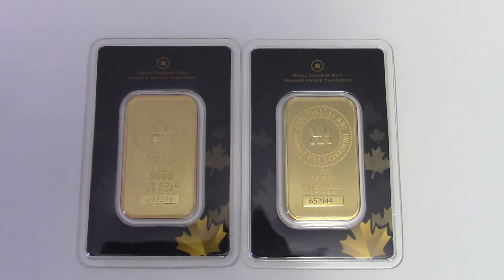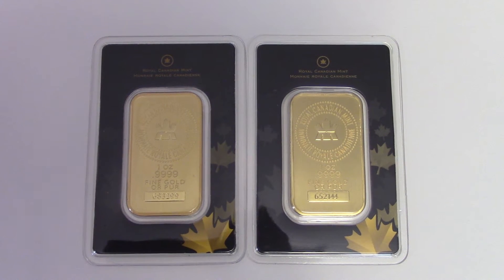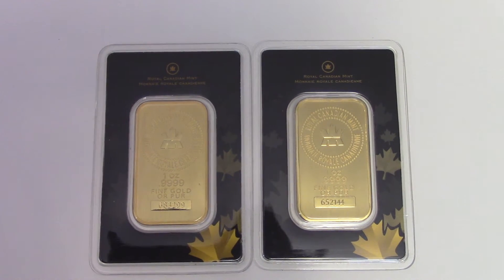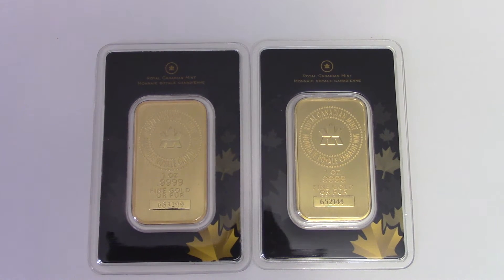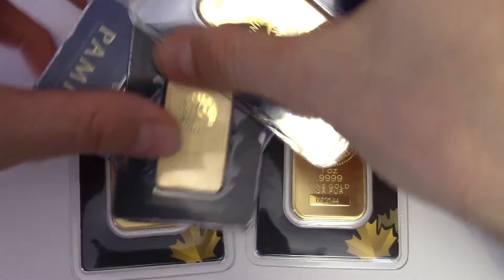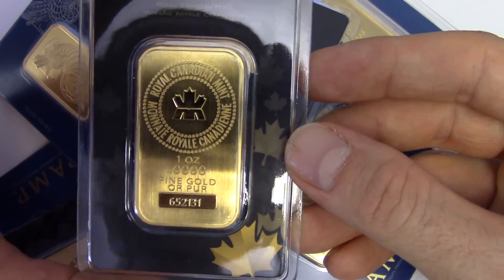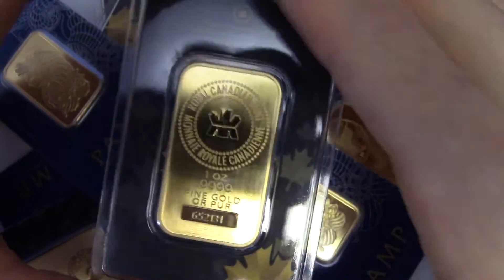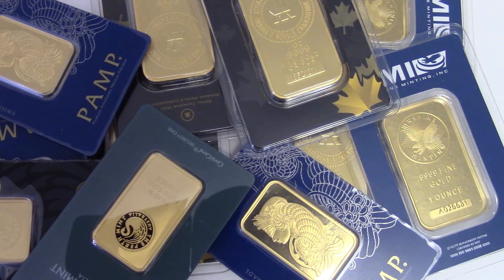How to use DEBT to Invest in GOLD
How to buy gold using the bank's money  and rip off the bank at the same time. It is win win for you!